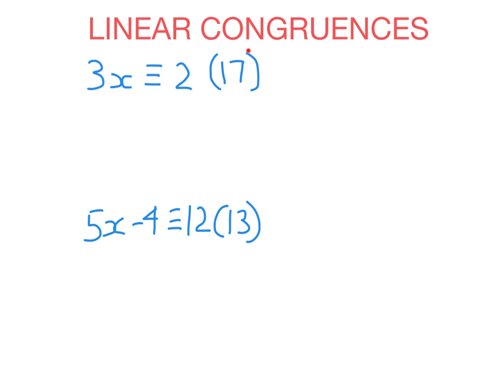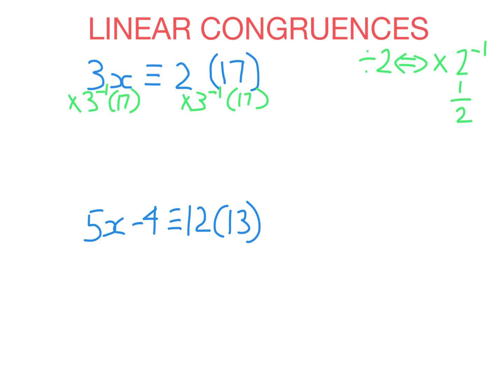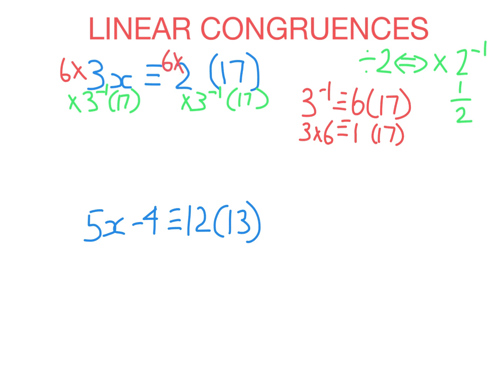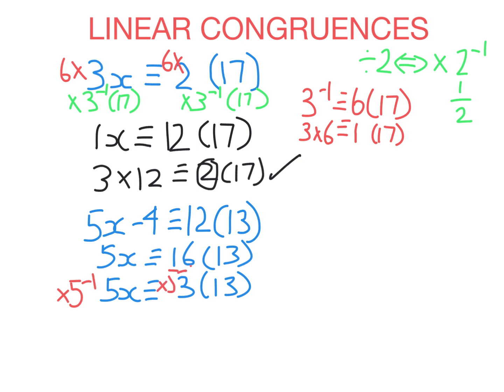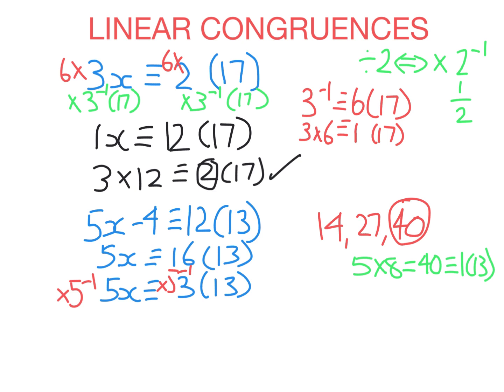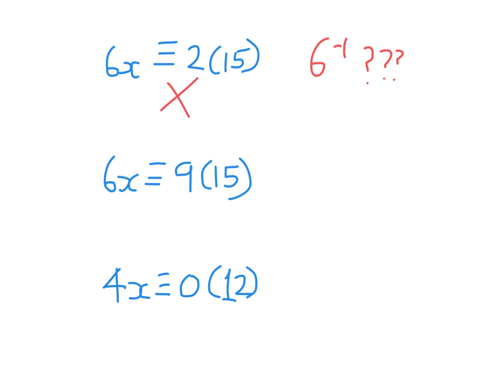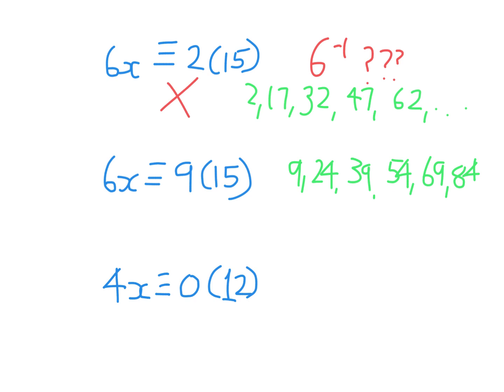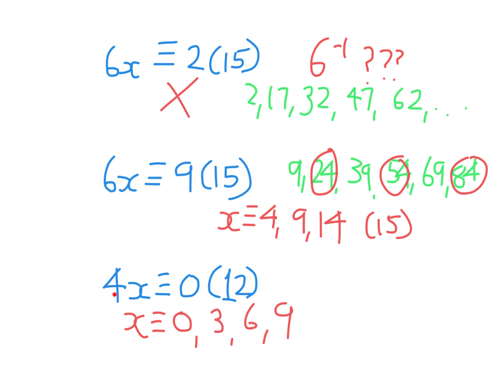Linear Congruences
00:00 Slide 1
05:04 Slide 2